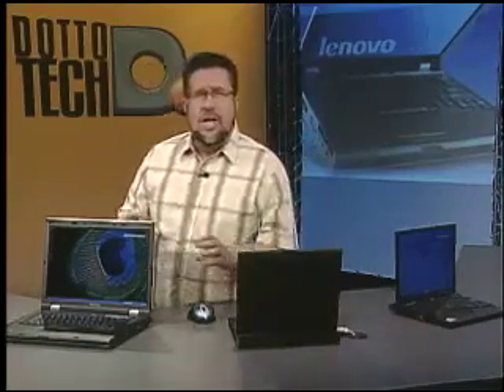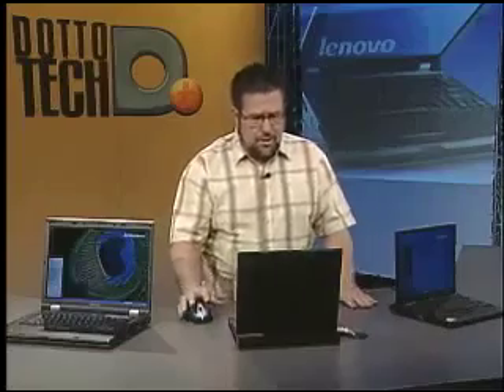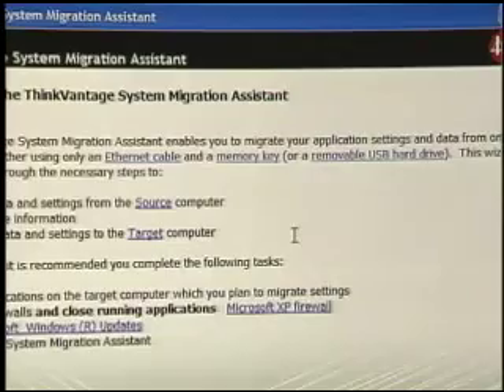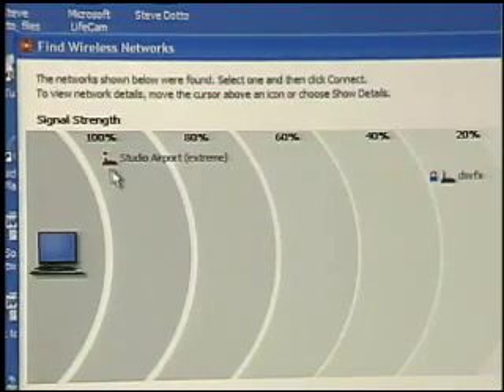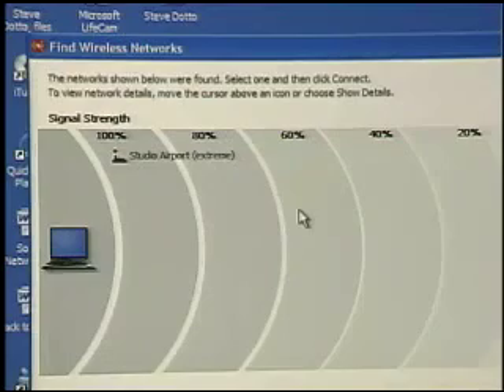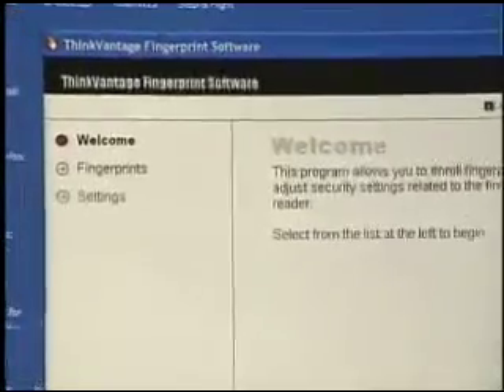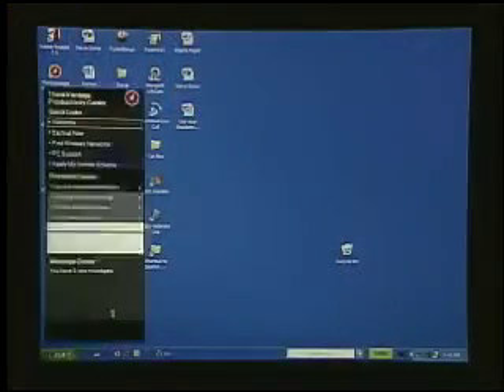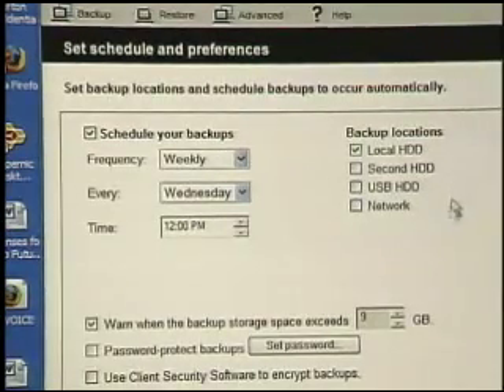Dotto Tech - Season 5 Episode 4 - Notebooks III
In this segment Steve Dotto talks about the package of tools Lenovo offers so you can maintain your computer working.